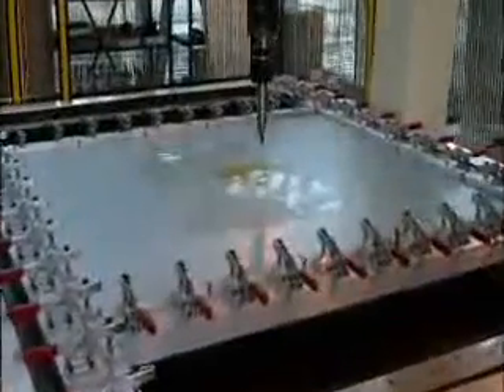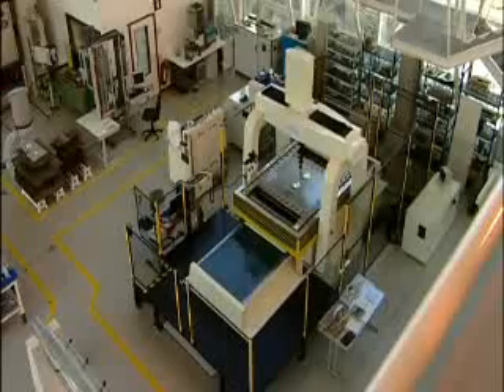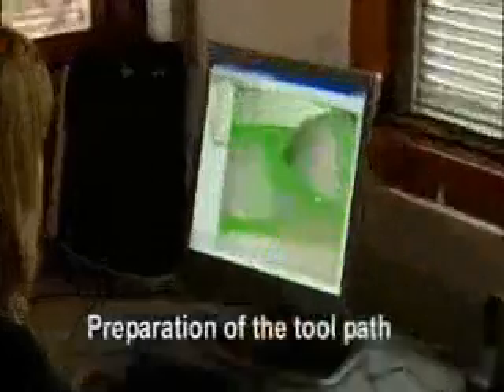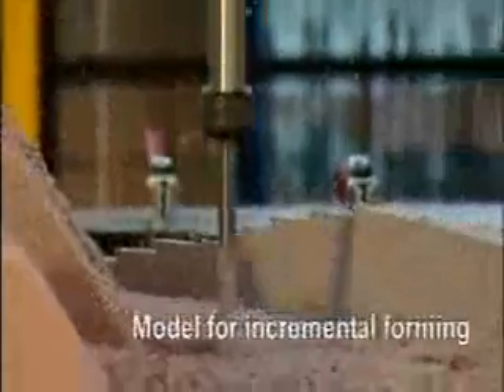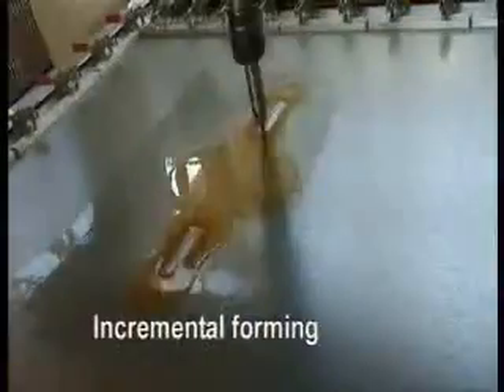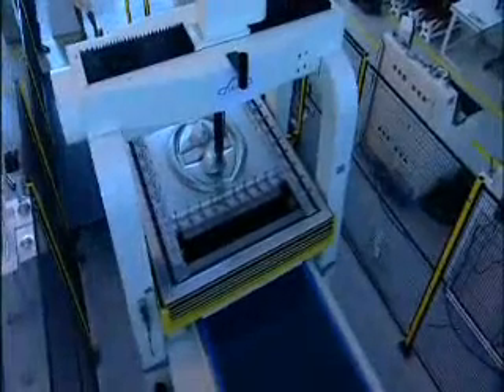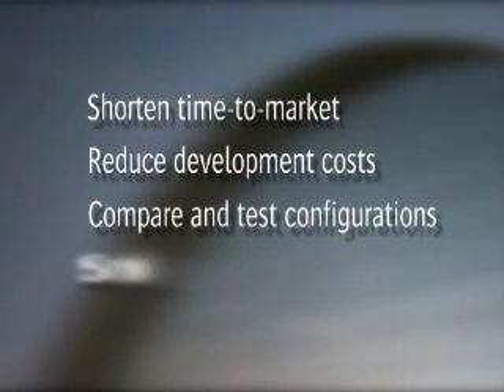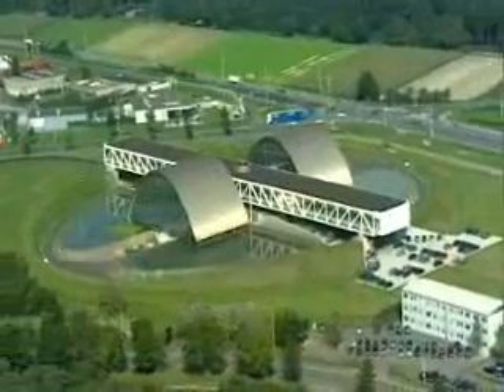OCAS BV - Sheet Metal Fast Prototyping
Metal Sheet Based Fast Prototyping via Incremental Forming Technique